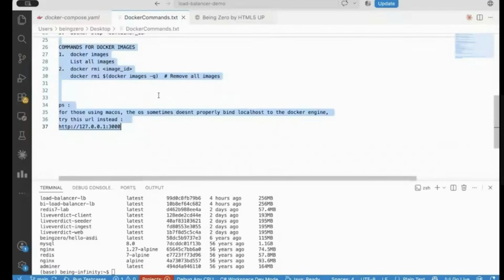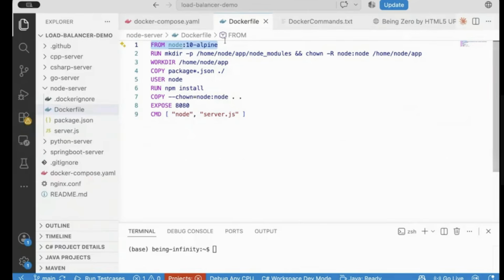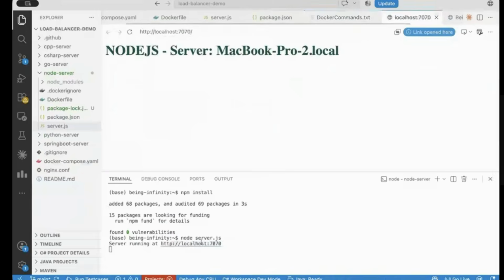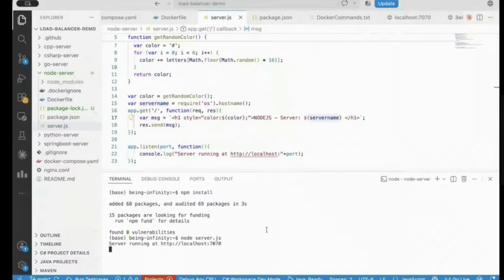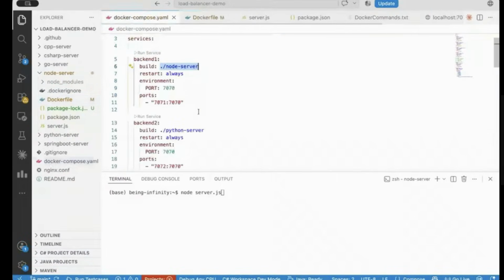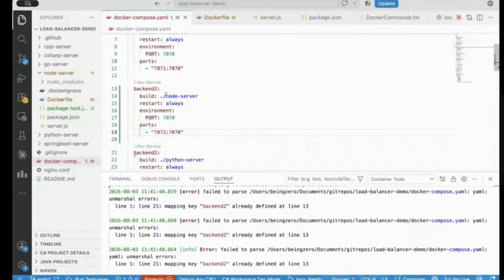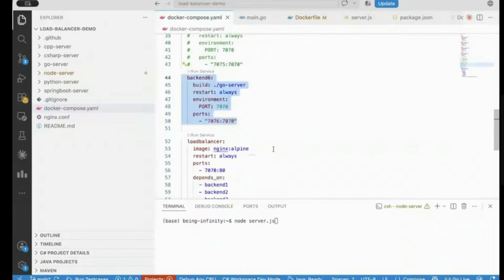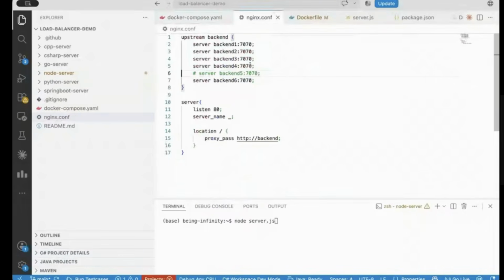9 - Load Balanced backend servers with different techs